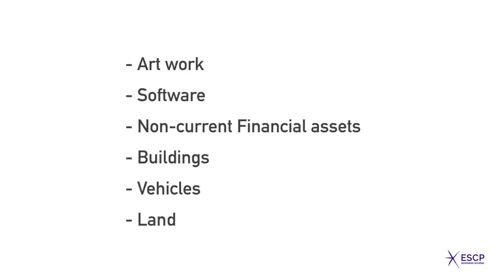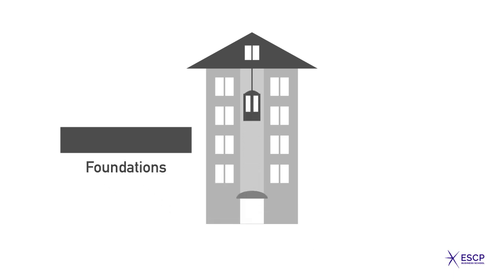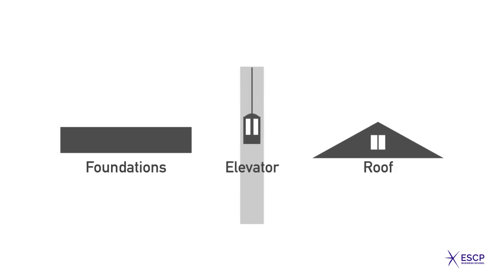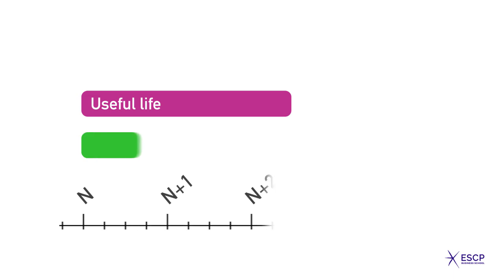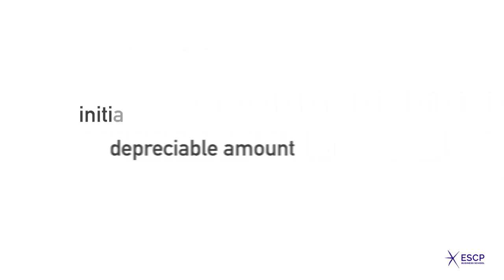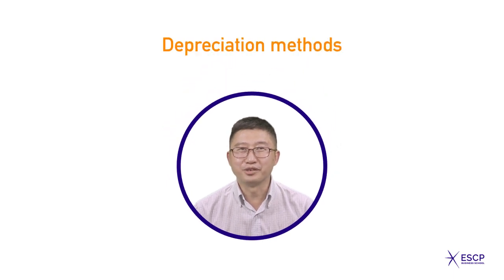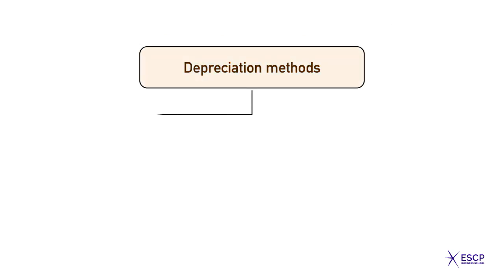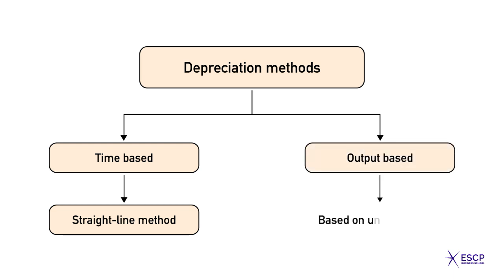M4 V05En Notion of depreciable assets